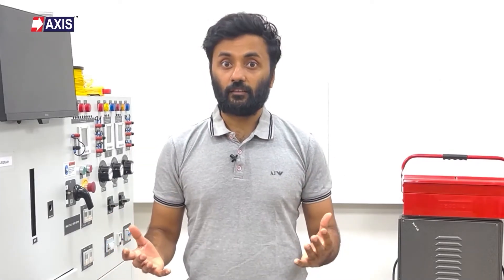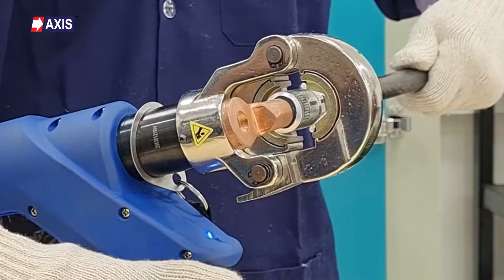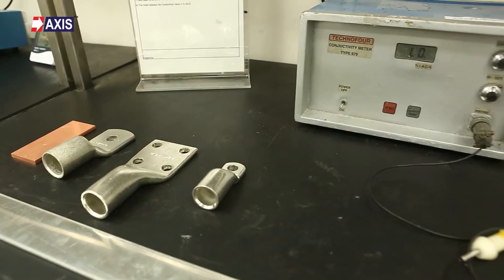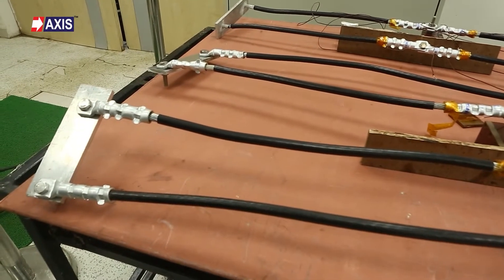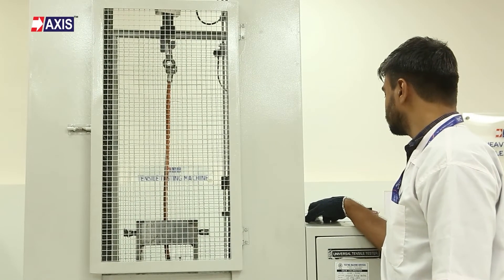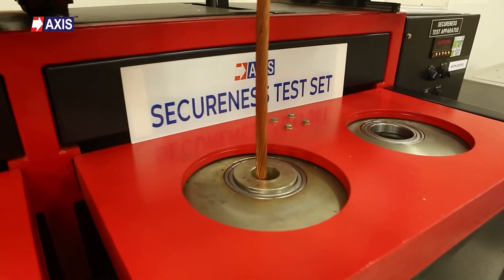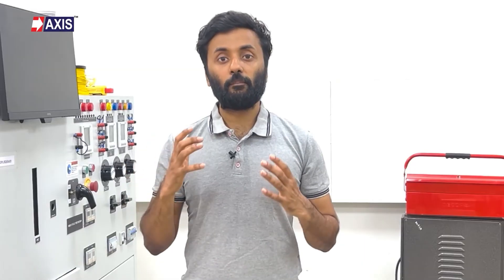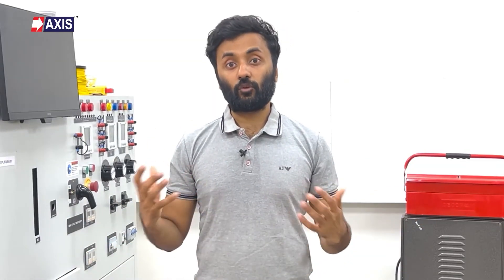How to Test Cable Lugs? 6 Types of Test Explained ✅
Trust, but verify - it's crucial to ensure the quality of your Cable Lugs and Cable Terminals. In this video, we'll explore the essential Electrical & Mechanical Tests required to guarantee the reliability and safety of your Cable Lugs.

You'll learn the methods of the following tests:
• Conductivity Test
• Heat Cycling Test
• Tensile Test
• Secureness Test
• Pull-Out Test

Conducted by our team of 50+ engineers at the NABL-accredited Axiom Lab, these rigorous tests ensure that Axis Cable Lugs meet the highest standards set by IEC 61238 and UL 486A-486B.
Whether for solar plants, substations, data centres, or residential buildings, quality testing is vital to ensure your Cable Lugs deliver secure, long-lasting electrical connections.
Don't compromise on quality - trust Axis Cable Lugs, verified through comprehensive testing procedures.

Your support helps us bring more expert content to the community!

00:00 Introduction
01:07 Cable Lugs and their importance
02:01 Types of Test for Lugs
02:06 Electrical Conductivity Test
03:01 Heat Cycling Test
04:13 Tensile Test
05:06 Secureness Test
06:02 Pull Out Test